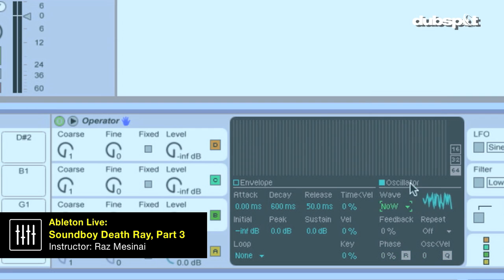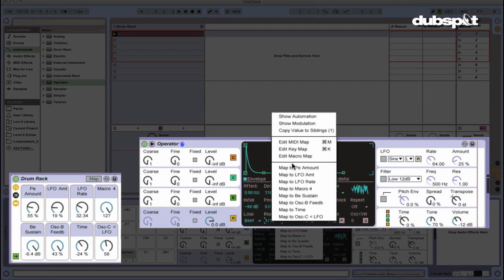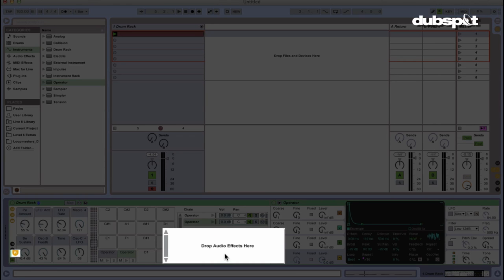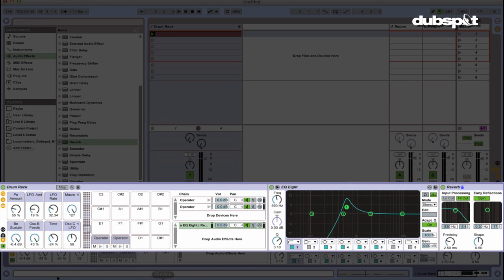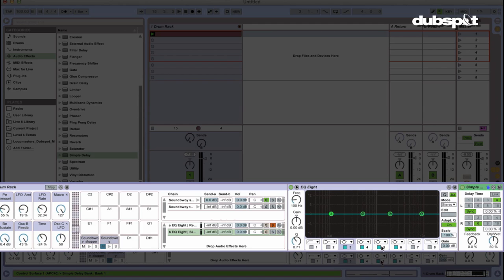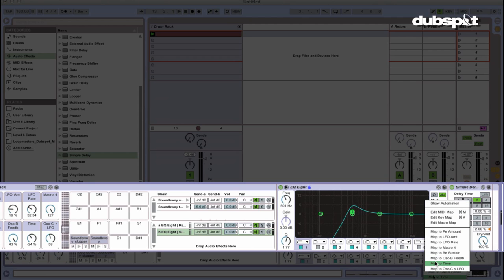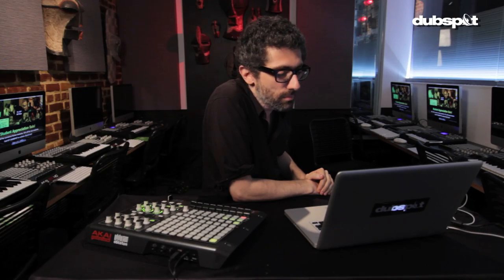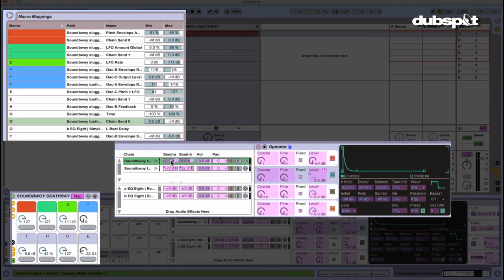Ableton Live Tutorial: Soundboy Death Ray w/ Raz Mesinai Pt 3 - Effects & Improvisation + More!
In part three of our Ableton Live video tutorial series Soundboy Death Ray, Raz adds some percussive elements, effects and shows off the performance possibilities of the Soundboy Death Ray.

Vine: @Dubspot